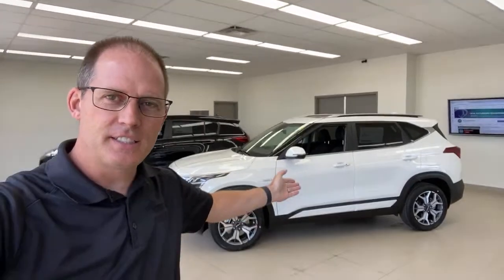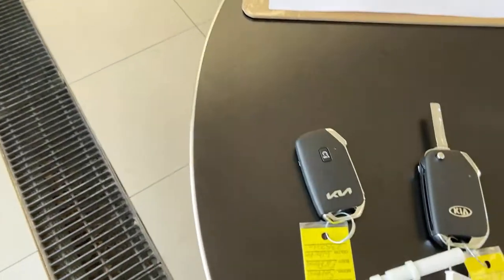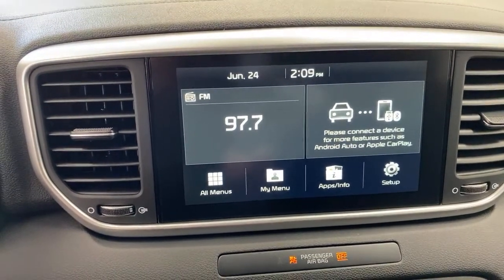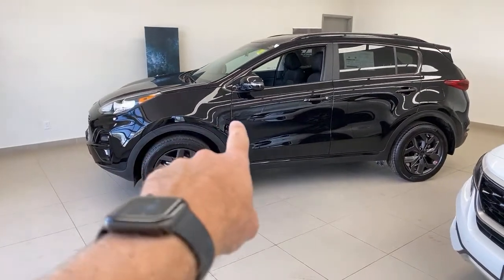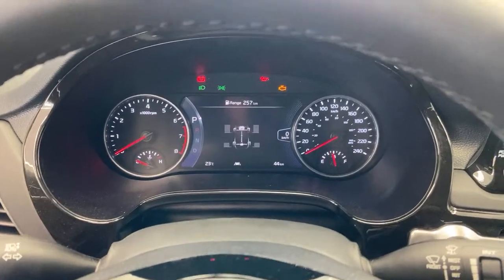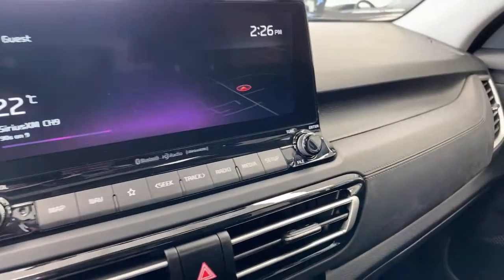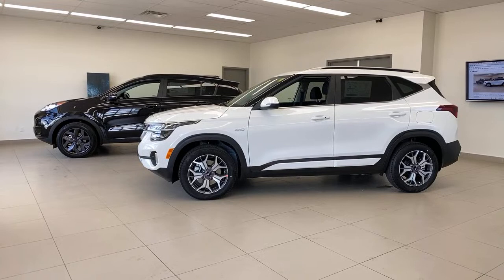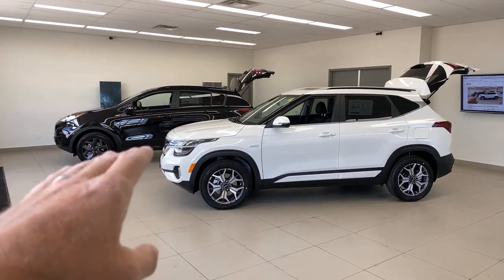LIVE: 2022 Kia Sportage Nightsky vs. 2022 Kia Seltos! The most in-depth comparison!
The Kia Seltos and Kia Sportage are both great small SUV's offering different advantages to their owners! Which one is best for you? In this video, Peter shows you these two vehicles in-depth to help you decide which one is best for you!